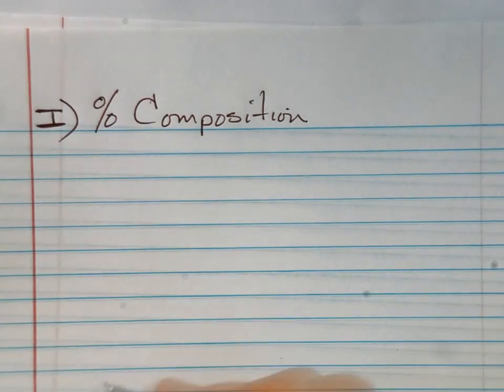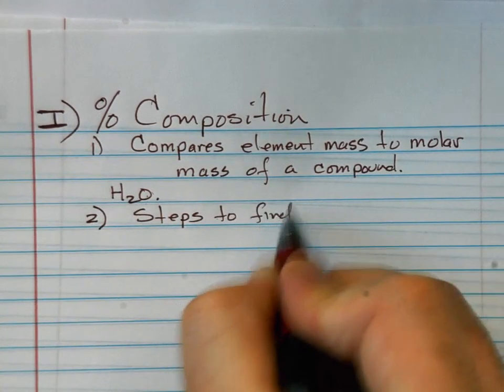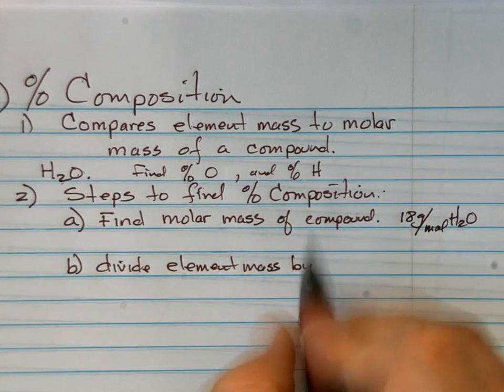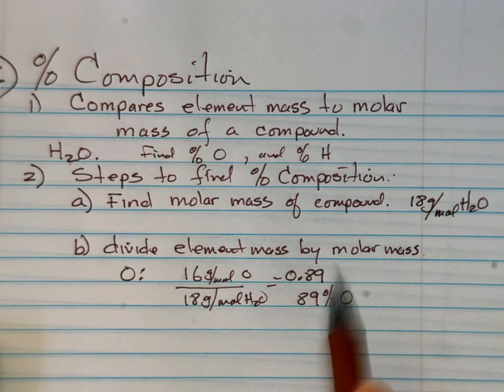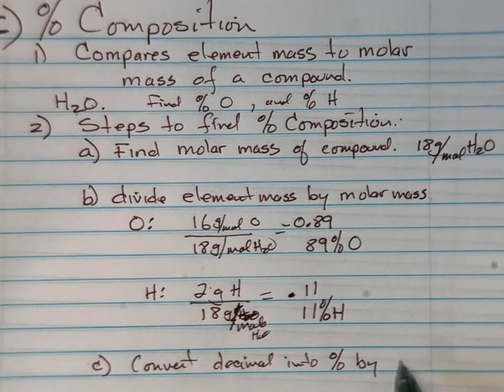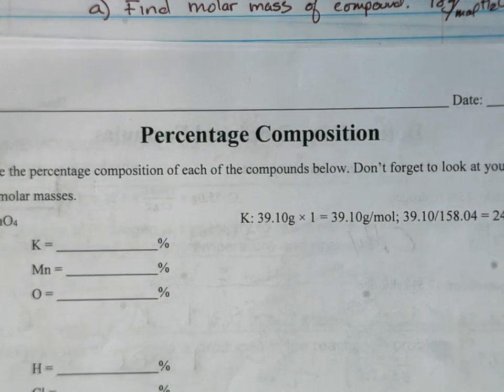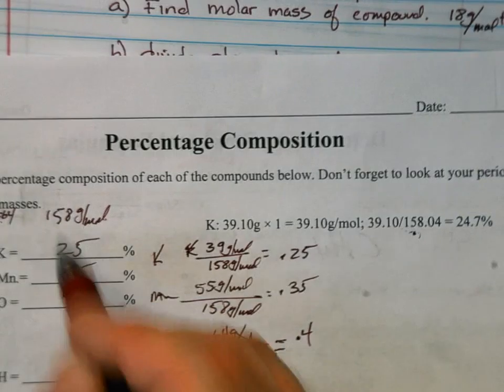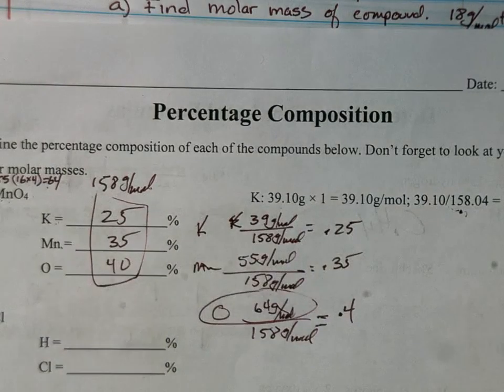PercentComposition Notes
Description